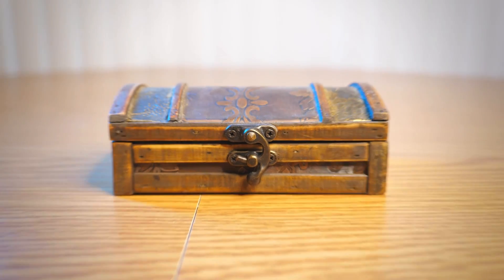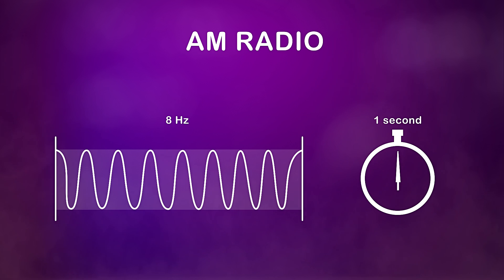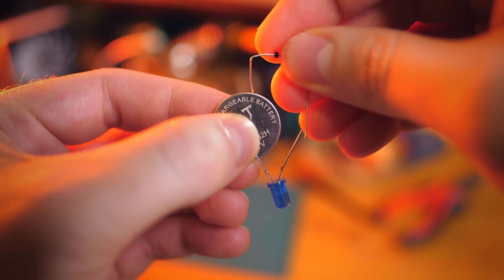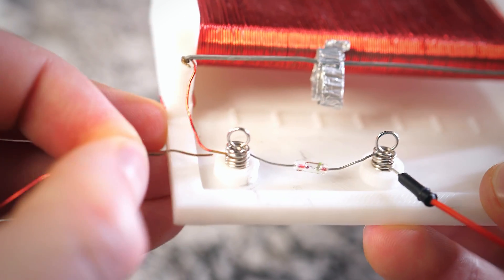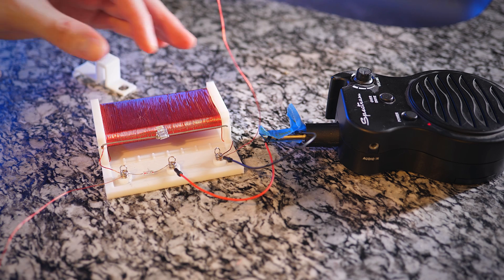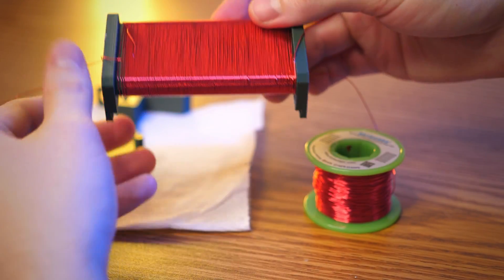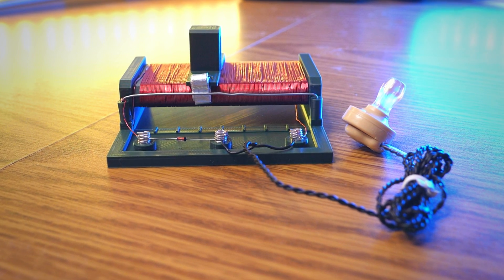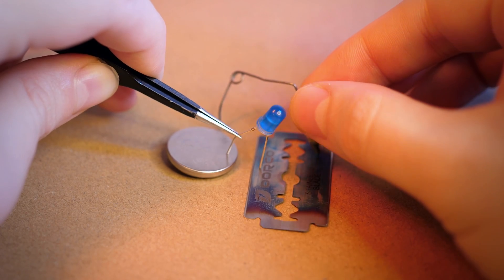Does My 3D Printed Radio Work 5 Years Later?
I can't believe it's been 5 years since I posted my 3D printed radio. I really wanted to know if it still works and compare it to a brand new build.
This is one of my favorite projects and I hope you enjoy revisiting it.

-Sage

links to build it yourself!